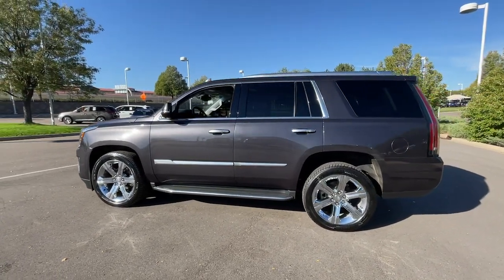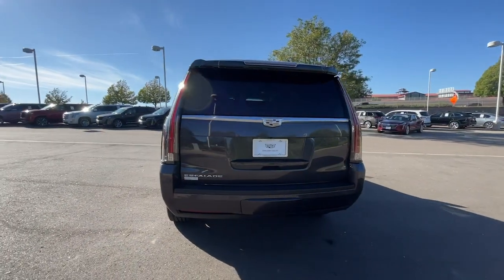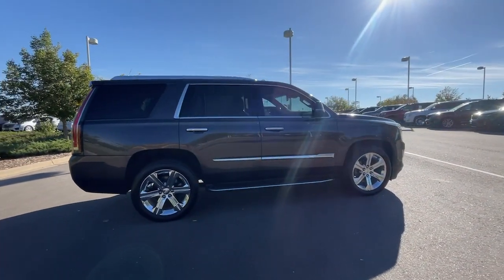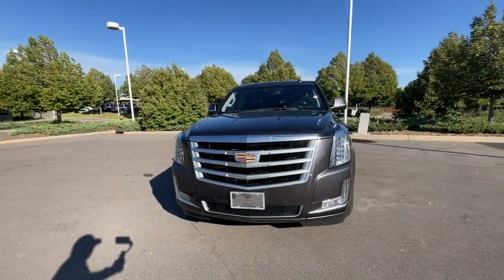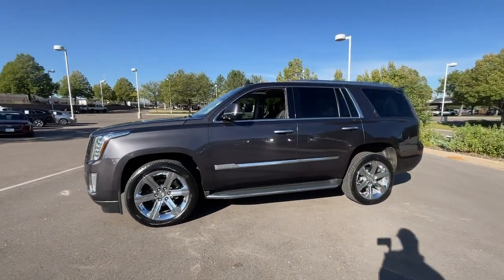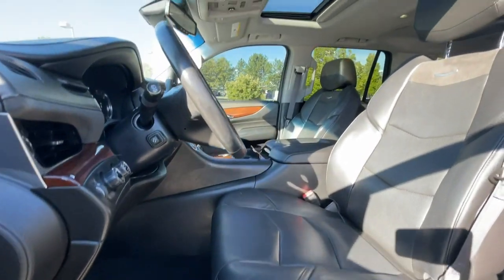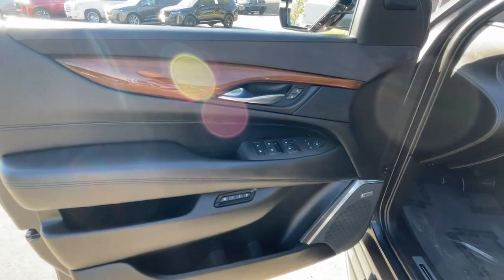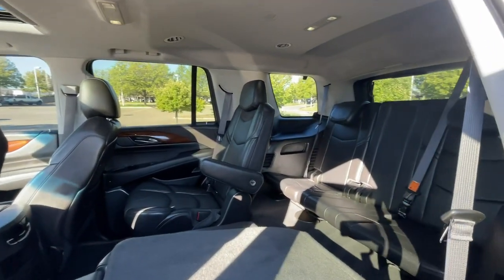2016 Cadillac Escalade Lone Tree, Littleton, Denver, Englewood, Highlands Ranch GR187325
Dark Granite Metallic Used 2016 Cadillac Escalade Luxury available in 8201 Parkway Drive, Lone Tree, Colorado at John Elway Cadillac of Park Meadows. Servicing the Lone Tree, Littleton, Denver, Englewood, Highlands Ranch, CO area.

FIVE-STAR DETAIL Elway Inspected and Protected CLEAN CARFAX! Navigation 2016 Cadillac Escalade Luxury 4x4 Exterior: Dark Granite Metallic Interior: Jet Black Leather Escalade Luxury 4D Sport Utility Vortec 6.2L V8 SIDI 8-Speed Automatic 4WD Dark Granite Metallic Black Leather Bose Centerpoint Surround Sound System Driver Awareness Package Forward Collision Alert Heads-Up Display IntelliBeam Headlamps Lane Keep Assist Navigation System Power Tilt-Sliding Sunroof w/Express-Open/Close Preferred Equipment Group 1SB Rear Cross-Traffic Alert Reconfigurable 4-Color Head-Up Display Second Row Bucket Seats Side Blind Zone Alert Theft-Deterrent Alarm System Theft-Deterrent Package Vehicle Inclination Sensor Vehicle Interior Movement Sensor. 2016 Cadillac Escalade Dark Granite Metallic Luxury 4WD 8-Speed Automatic Vortec 6.2L V8 SIDIbrbrJohn Elway Inspected and Protected vehicles give you the confidence you need in purchasing a pre owned vehicle. All of our Inspected and Protected vehicles come with a 60 day/unlimited mileage powertrain warranty.John Elway Cadillac Dealer Denver  15 minutes from Downtown Denver! Financing Available.brbrRecent Arrival!brbrAwards:br  * 2016 KBB.com 10 Best Luxury SUVsbrbrVisit Colorados #1 Cadillac dealer and test drive this vehicle today. John Elway Cadillac of Park Meadows is only 15 minutes from Denver and with the largest Cadillac inventory in Colorado why go anywhere else? Our upfront discounted Elway Price is posted on every vehicle so that we ensure you get the best price for the best vehicle. Whether you are looking to purchase or leasewe have terrific financing available. John Elway Cadillac or Park Meadows is committed to outstanding customer service and we look forward to being your Cadillac dealer serving Denver Highlands Ranch Littleton Greenwood Village Centennial and the surrounding areas.